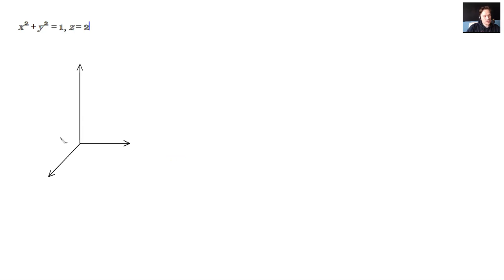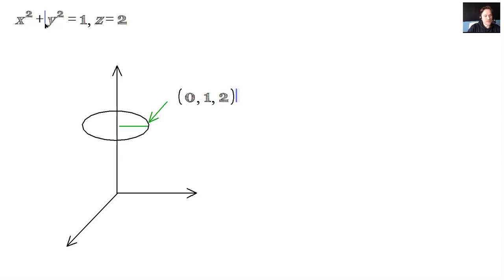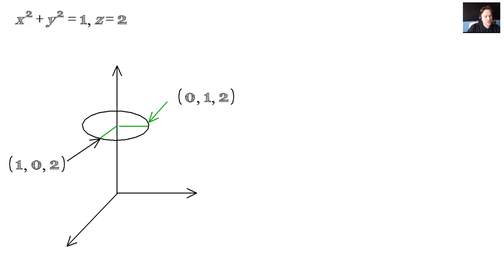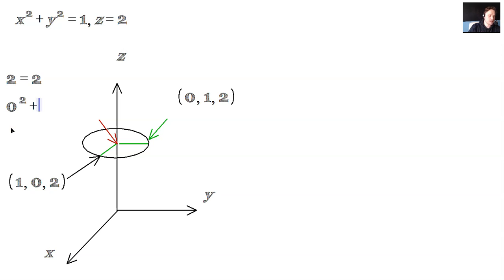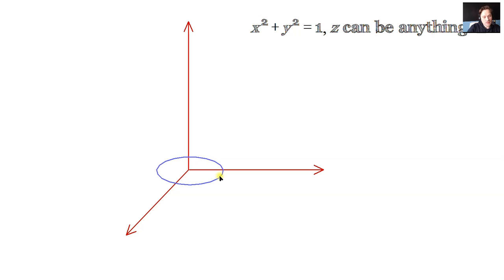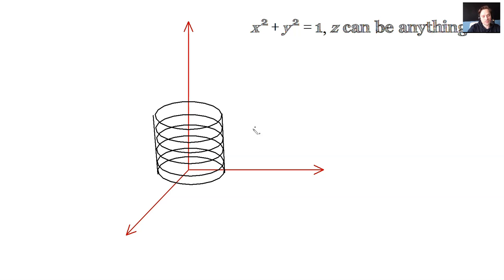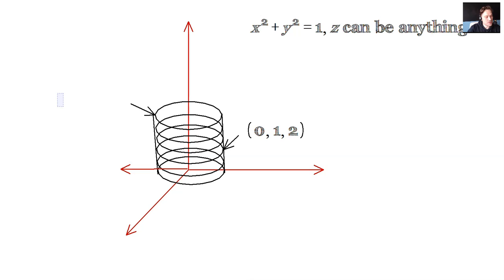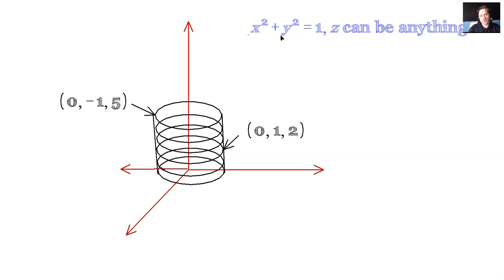Sketching a circle and a cylinder in 3D